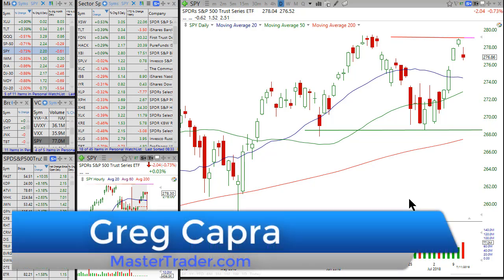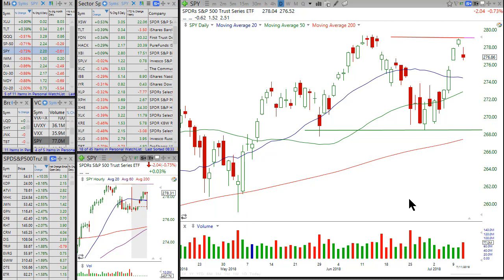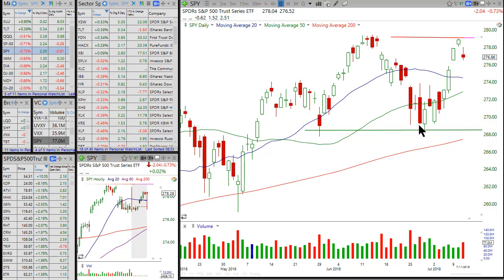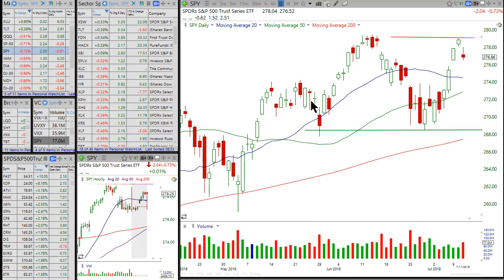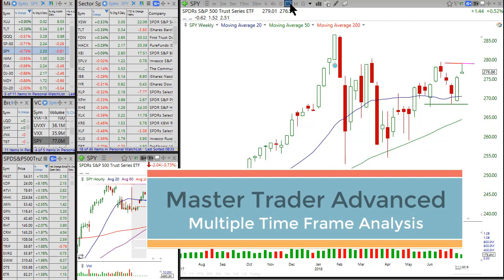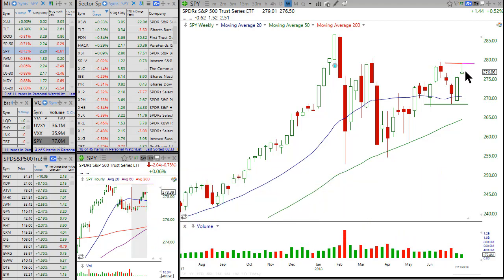Candlesticks Bar By Bar Master Trader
Learn Candlesticks in a simple, powerful way of understanding All Candlestick Patterns.